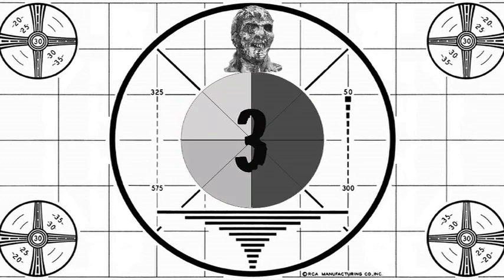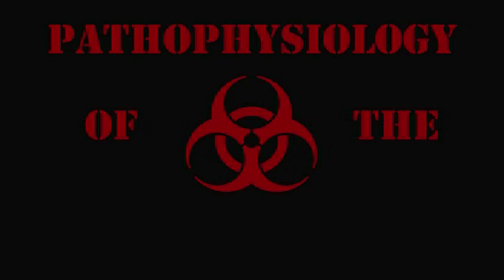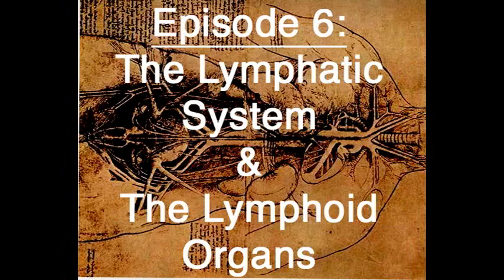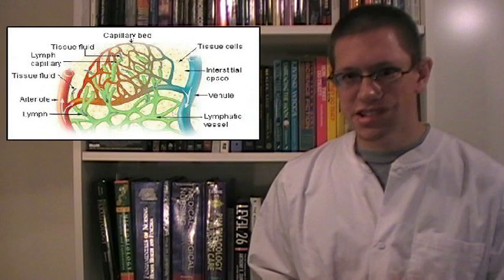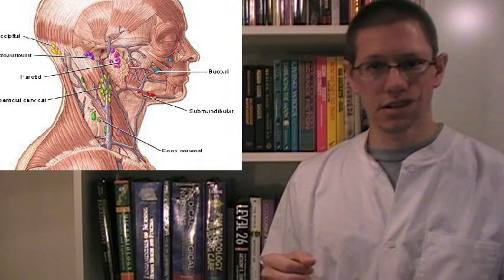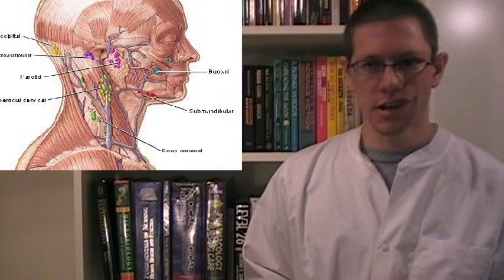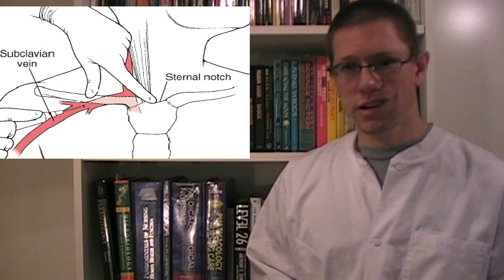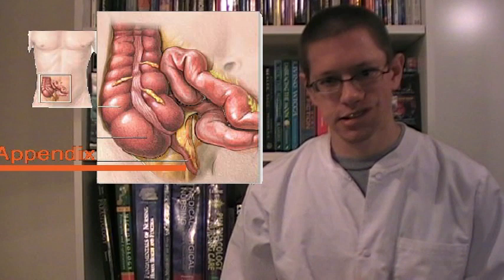PotLD - Episode 6: The Lymphatic System & The Lymphoid Organs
Pathophysiology of the Living Dead episode 6 discusses the functions of the lymphatic system and the lymphoid organs. These are essential to the immune system. ; I had to record a clip the next day because I forgot. Can you guess which clip it is?The music at the end of this episode is from Fabio Frizzi, and is the main theme for Lucio Fulci's Zombi 2 (1979).Check out the blog for future updates